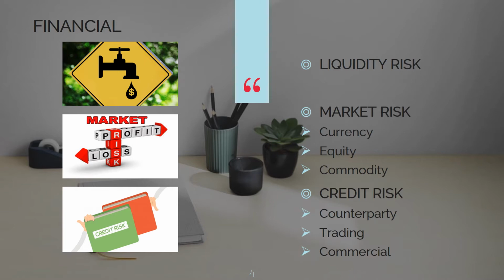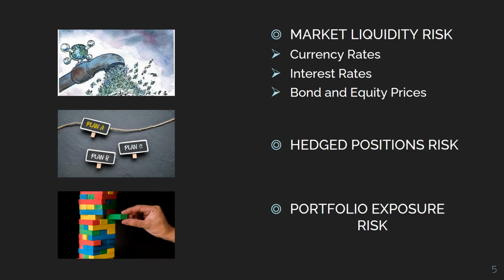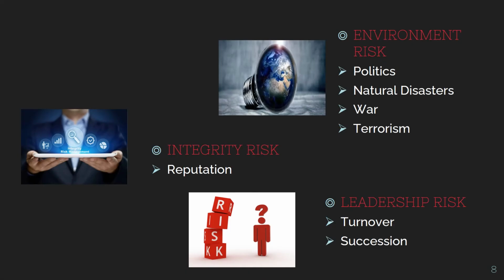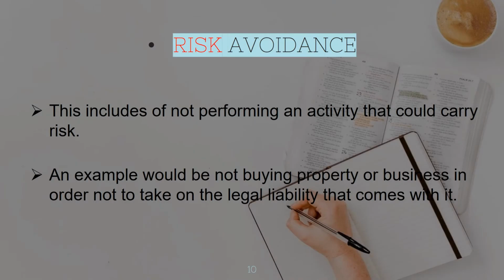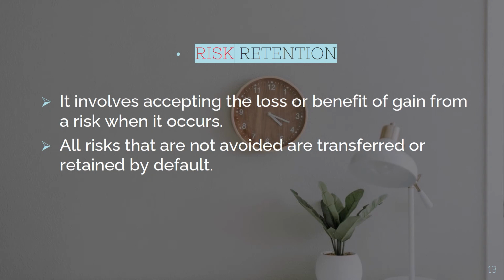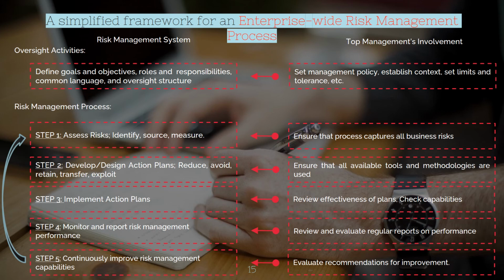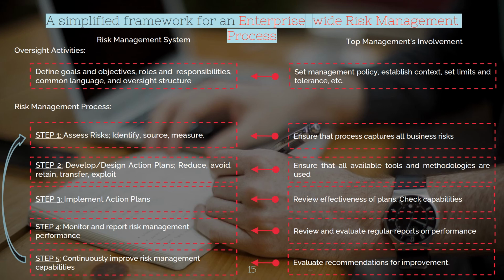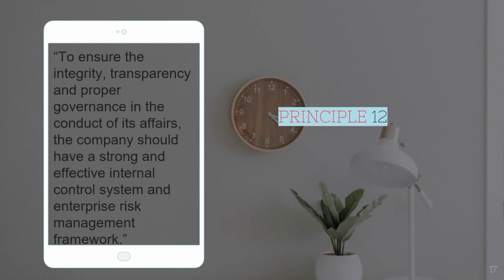Risk Management 3